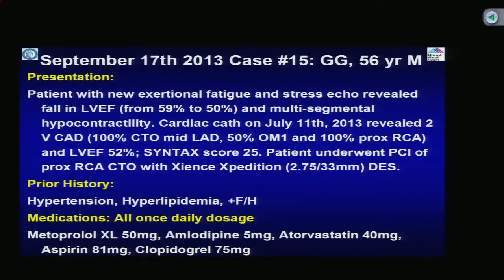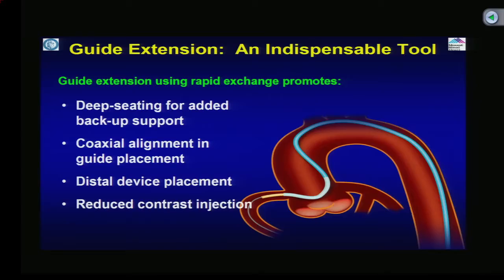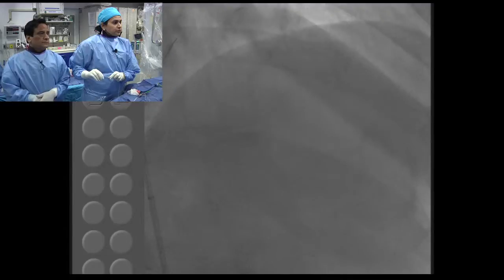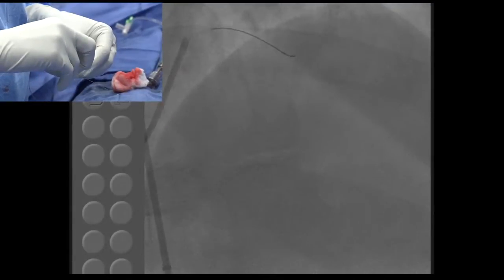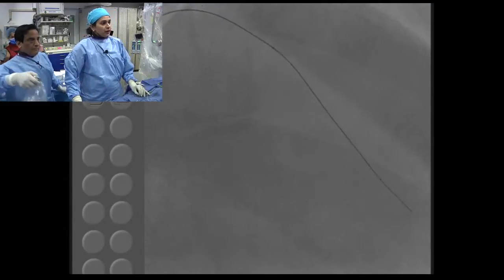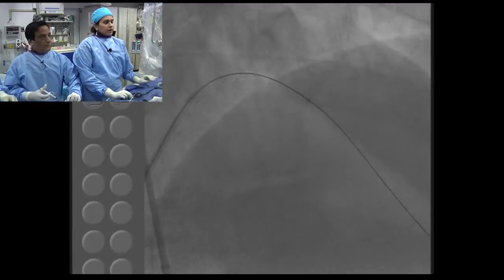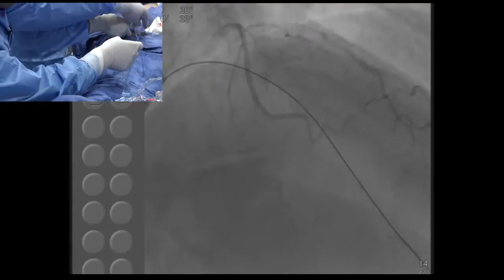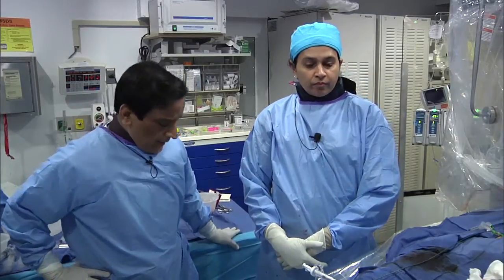Staged PCI of mid LAD CTO using Retrograde Approach - September 17, 2013 Webcast Video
56 year old male with multiple CAD risk factors and new onset exertional fatigue, underwent stress echo revealing fall in LVEF (50% from baseline of 59%) with multi segment hypocontractility. A Cardiac Cath on July 11th, 2013 revealed two vessel CAD (CTO of prox RCA and CTO of mid LAD) and minimal LV dysfunction. Patient underwent PCI of prox RCA CTO with Xience Xpedition DES and did well. Patient continued to have symptoms of exertional fatigue. Now for staged PCI of mid LAD CTO using antegrade approach.